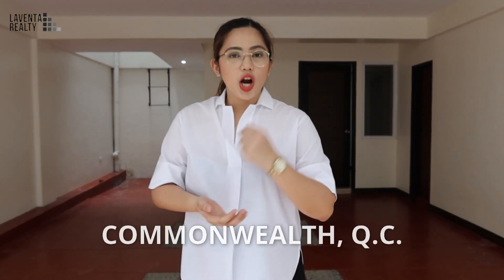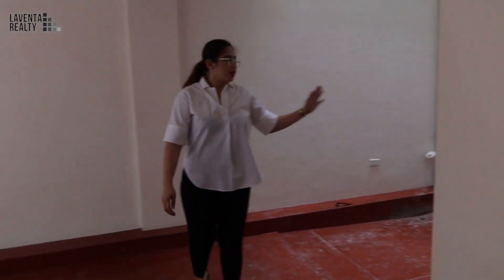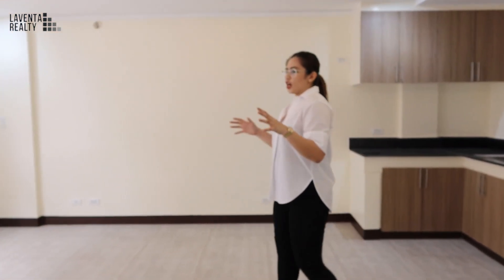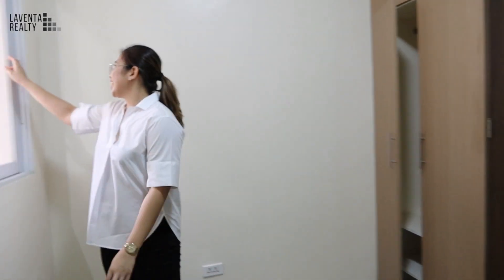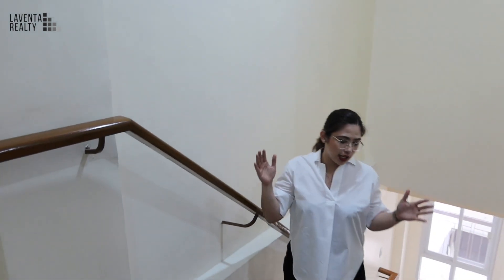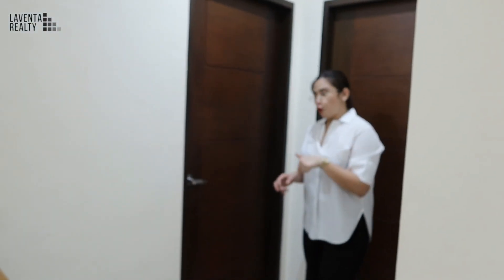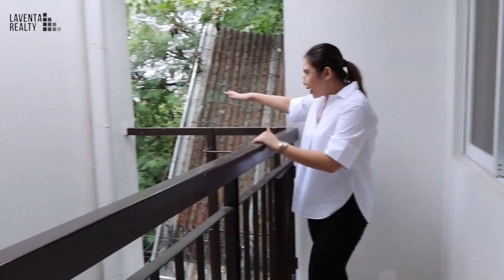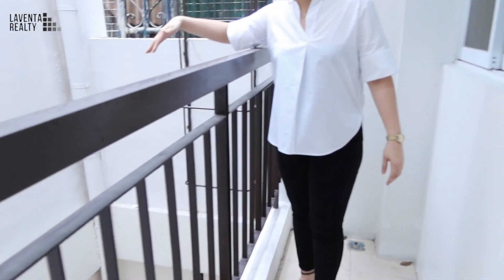Episode 1 Affordable and Elegant Brand New Townhouse in Quezon City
EPISODE 1
Complete House Tour
Brand New Townhouse  Located Near Commonwealth Ave.

Specifications and Features:
Approx Lot Area: 60sqm
Approx Floor Area: 178sqm
3-Storey Townhouse with 2 Car Garage
One Bedroom/ Office Space with T&B
One Bedroom at 2nd Floor and three bedrooms at 3rd Floor
Laundry Area
4 Toilet and Bath
With Balcony

Investment Price: 7.3M

FOR DIRECT BUYERS ONLY!